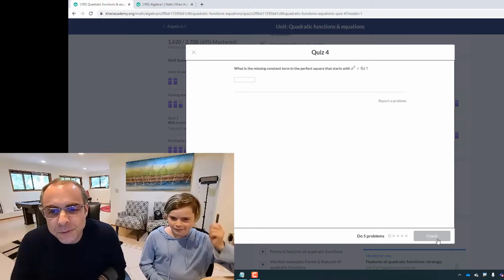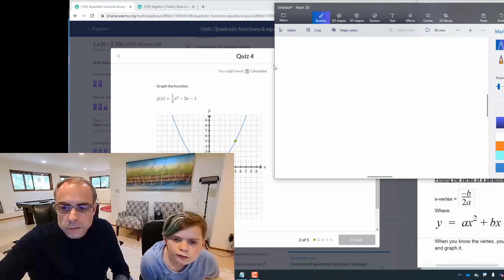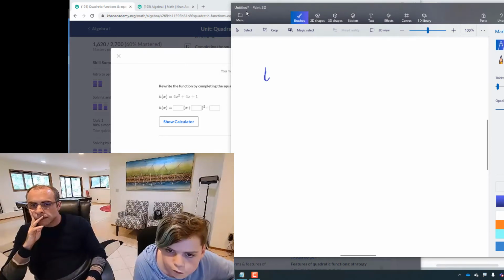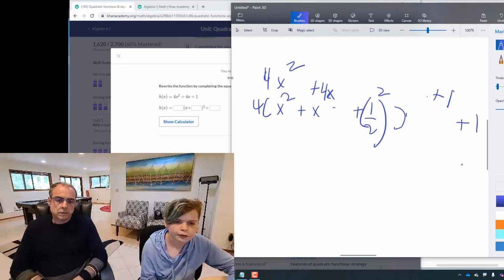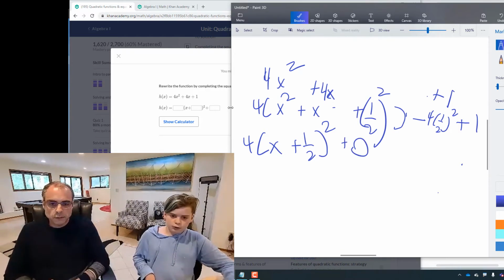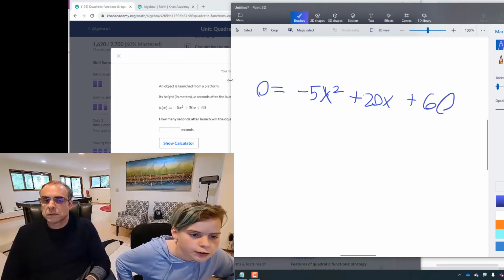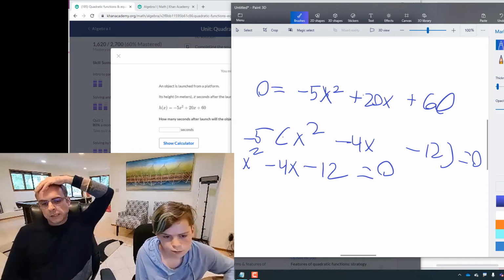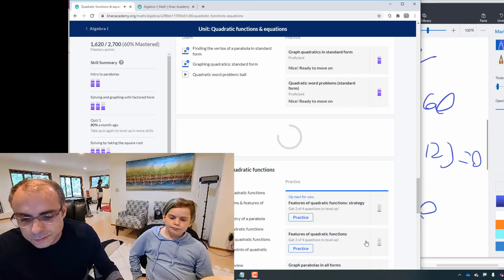JM Quadratics Quiz 4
Module: Quadratic functions & equations
Quiz 4: completing the square & quadratic standard form